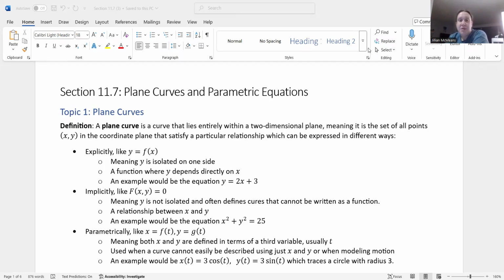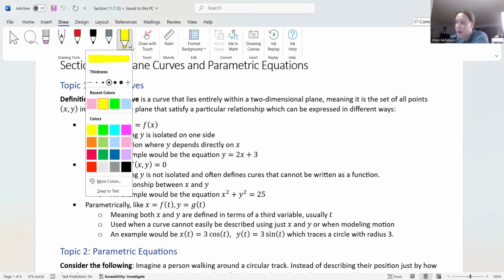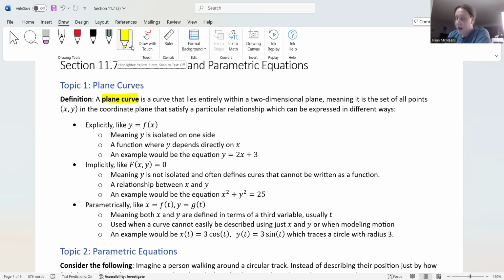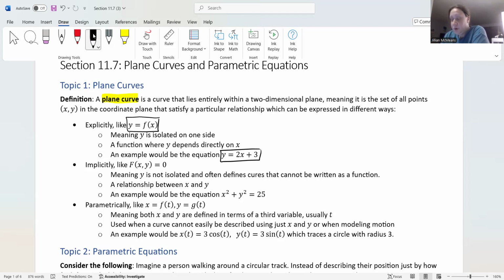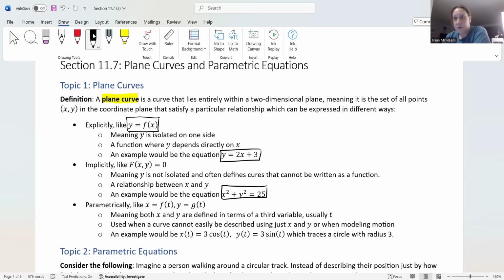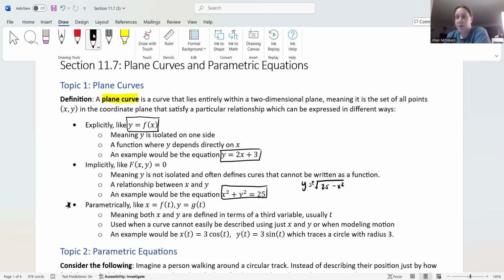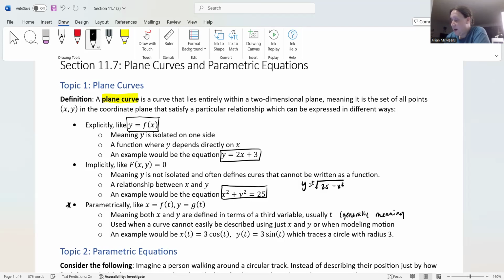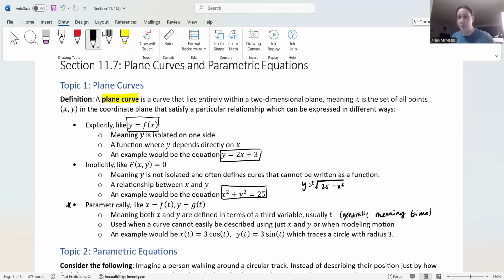M172 Section 11.7 Topic 1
Parametric Equations: An explanation of plane curves